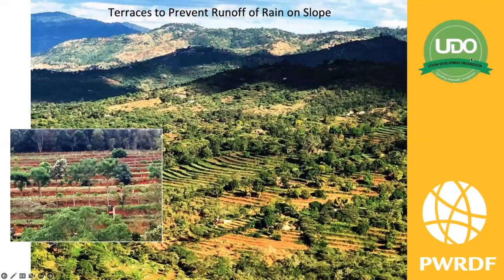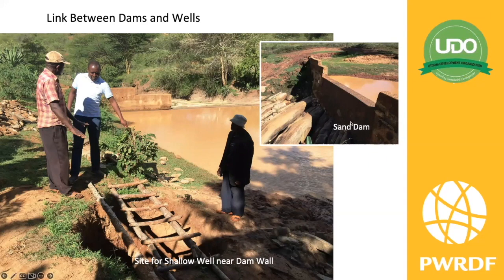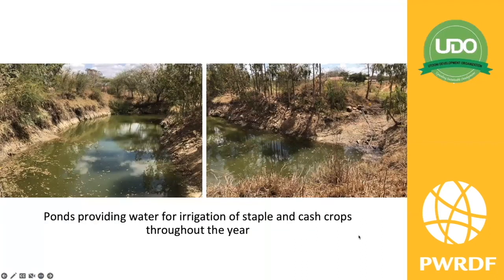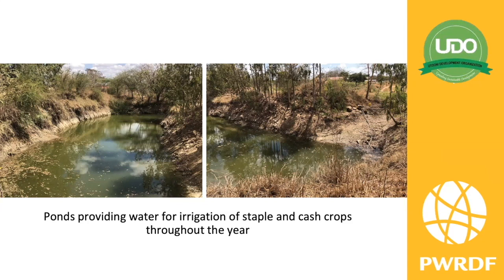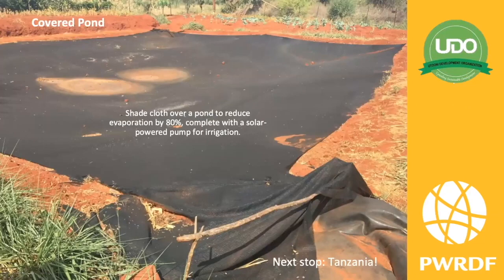UDO World Water Day presentation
PWRDF External Funding Program Manager Richard Librock describes how Utooni Development Organization in Kenya conserves water and builds shallow wells.